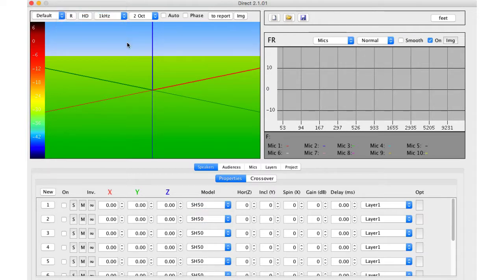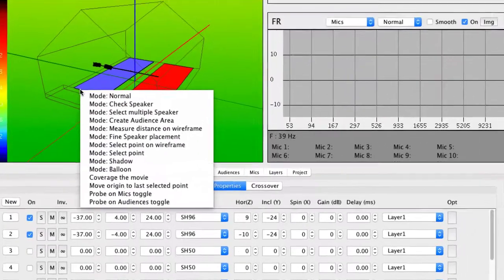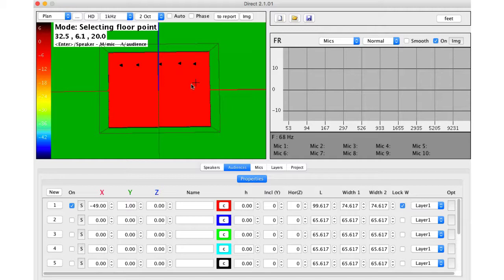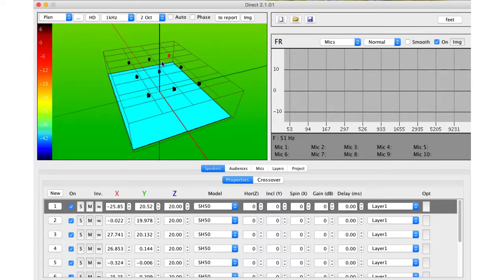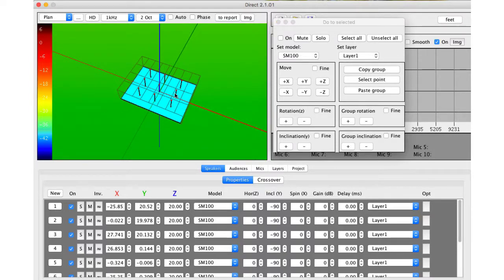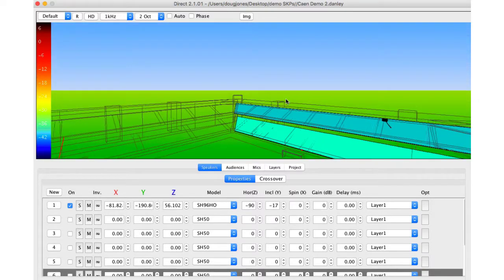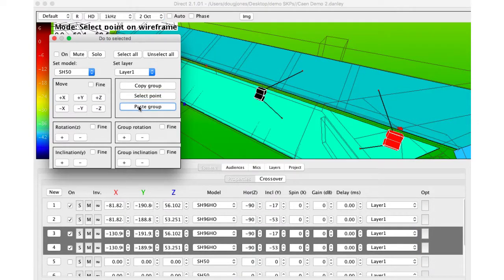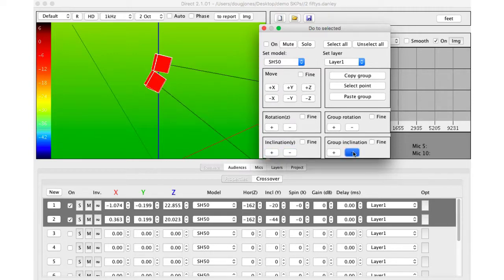Direct 2.1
Introduction to Direct 2.1